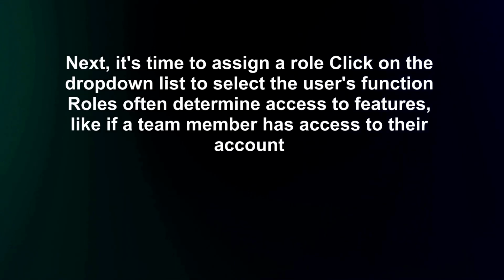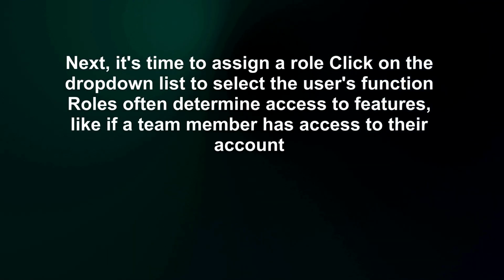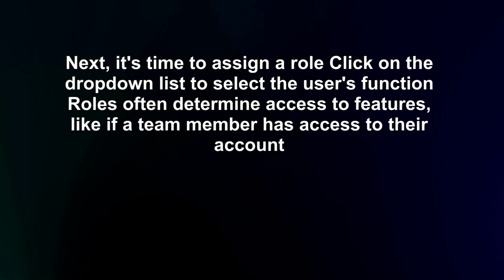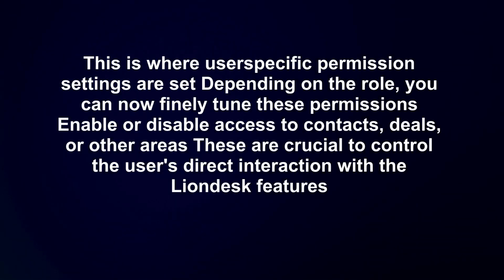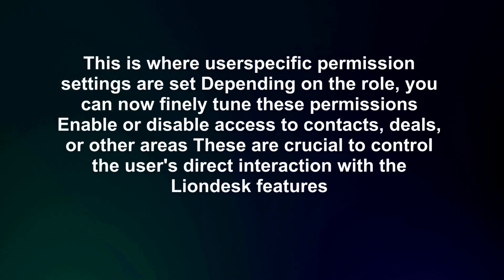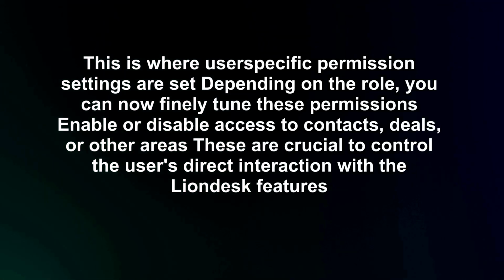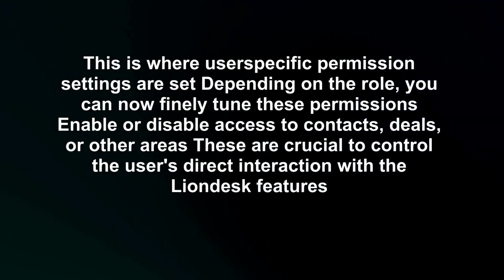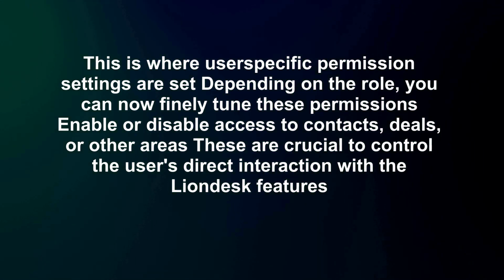How to Add User Liondesk - GUIDE!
How to Add User Liondesk explains how to add new users to a Liondesk account, granting access to team members and collaborators by managing user permissions, assigning roles, and configuring settings for streamlined team collaboration and efficient CRM utilization within the organization.

00:00 Intro
00:06 Settings
00:14 Users
00:20 Add User
00:25 User Information
00:35 Role
00:44 Permissions
00:54 Save
01:01 Conclusion